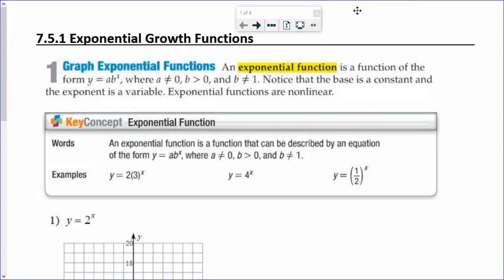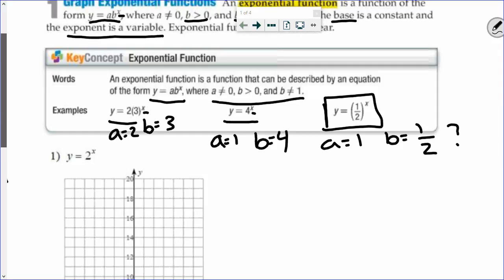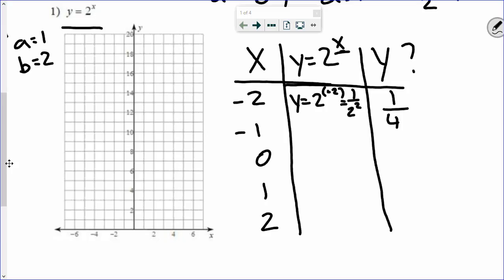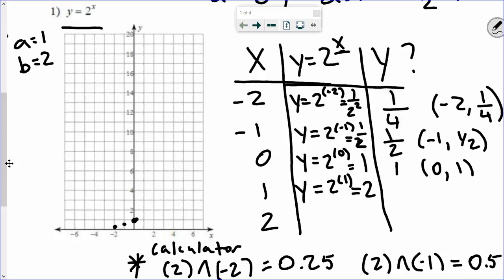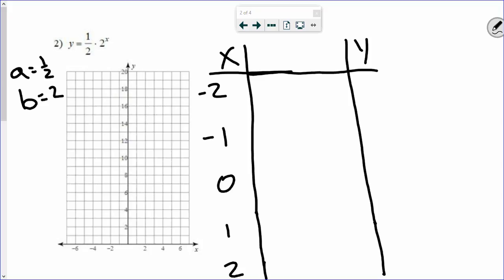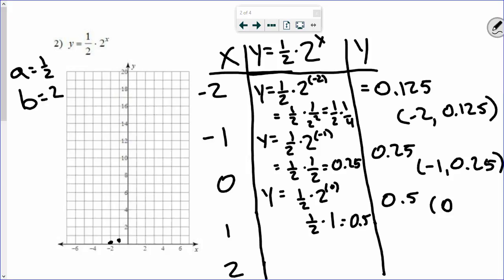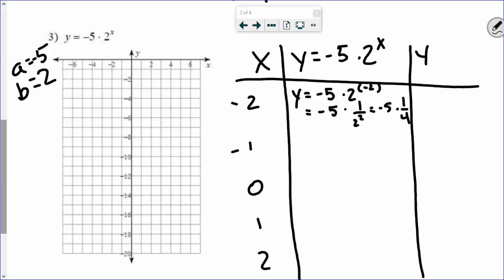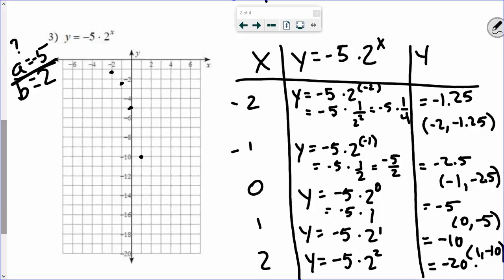7 5 1 Notes